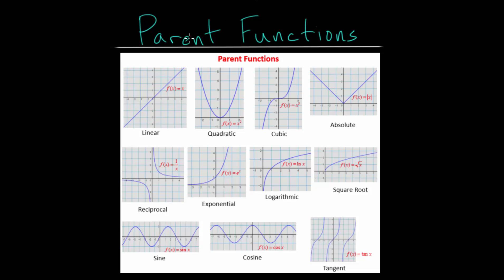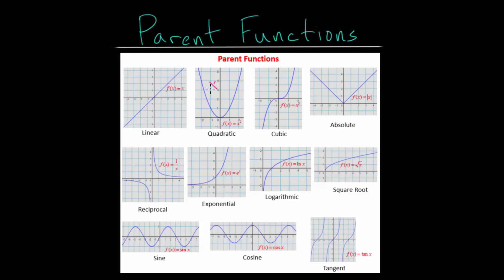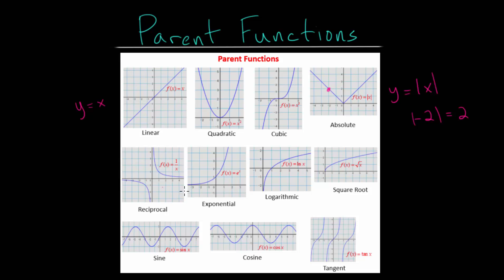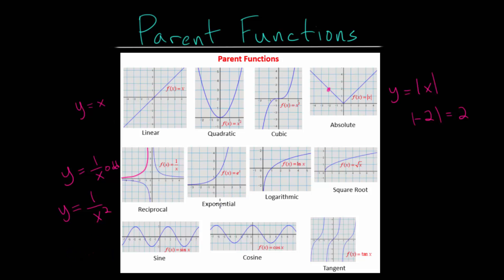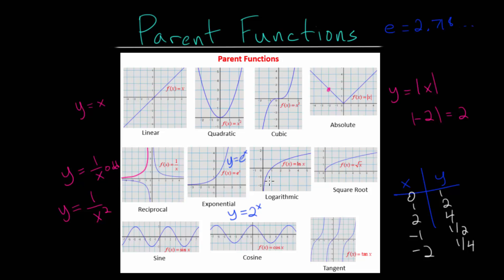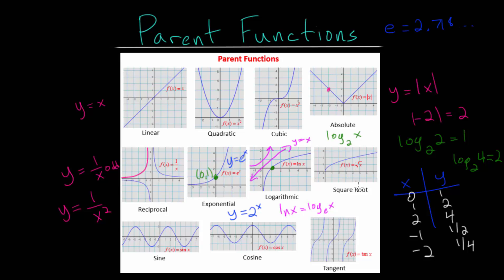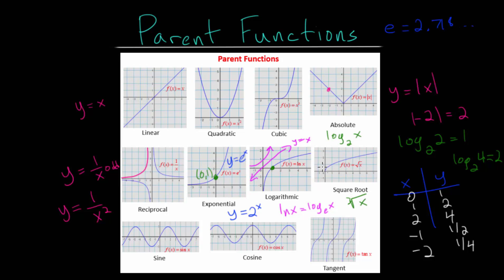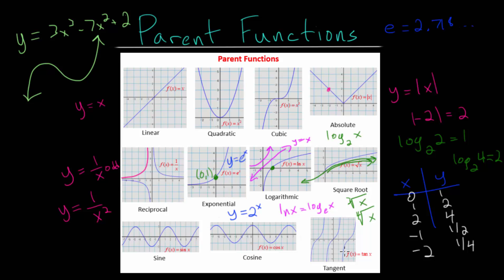Parent Functions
This video introduces the idea of parent functions which are the simplest functions that can be made for linear, polynomial, absolute value, root, exponential, logarithmic, and trigonometric functions.

The video summarizes the graphs of these basic function types and in later videos, the transformations of these functions by shifting and scaling will be discussed.

EulersAcademy.org